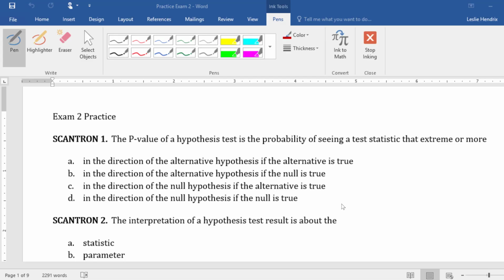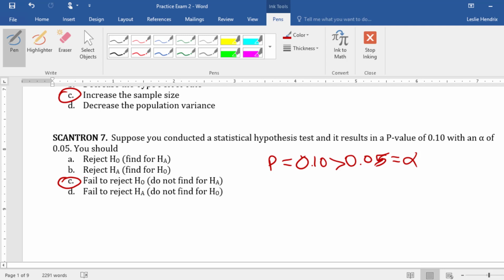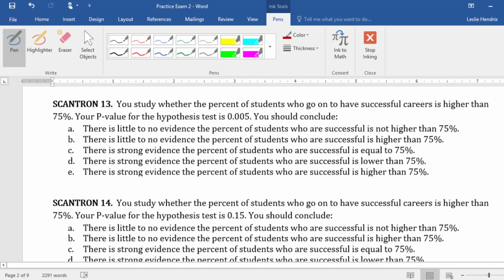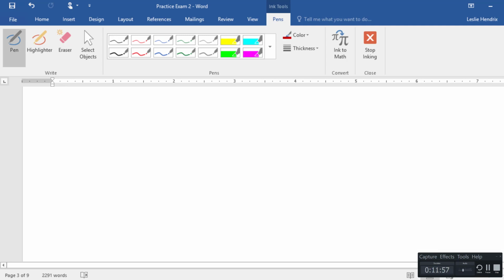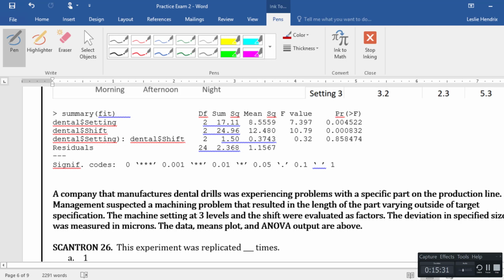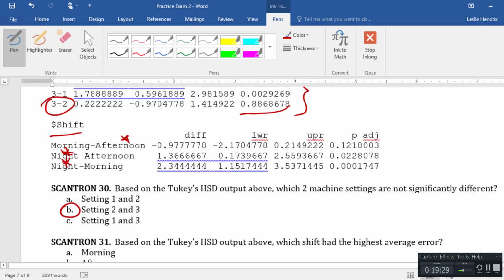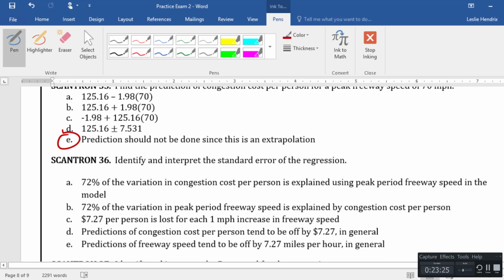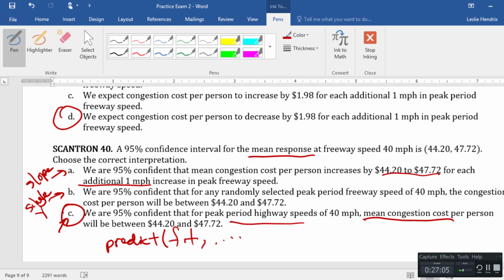MGSC 291 Exam 2 Practice